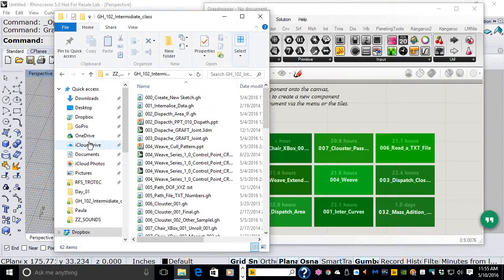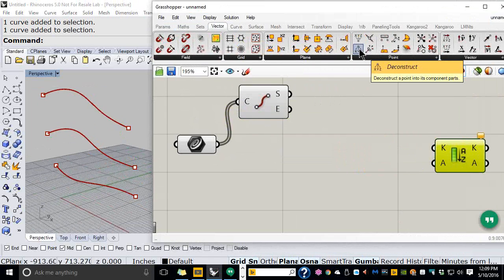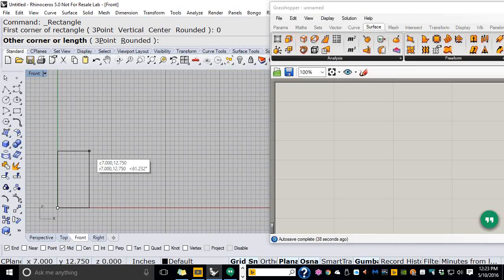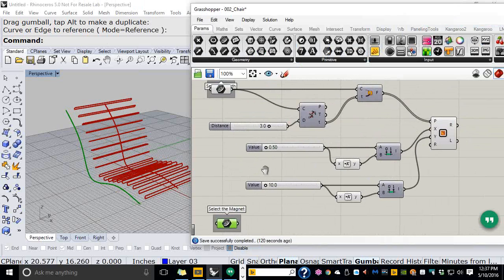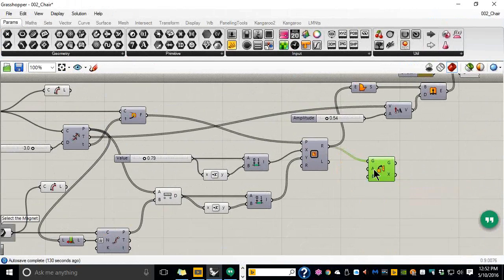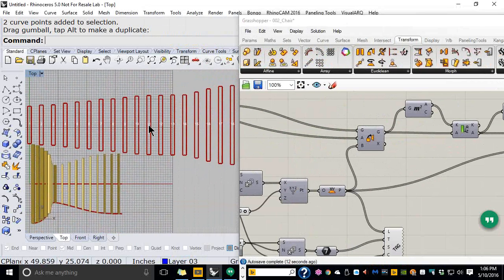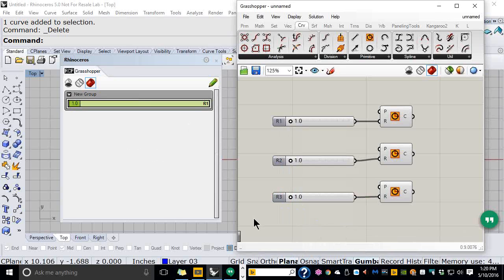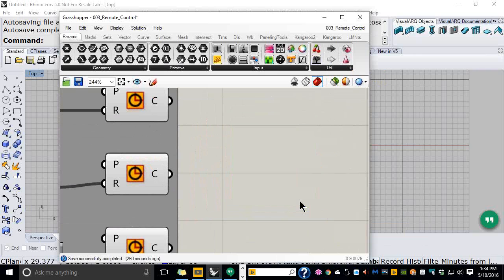Grasshopper Intermediate tutorial 3